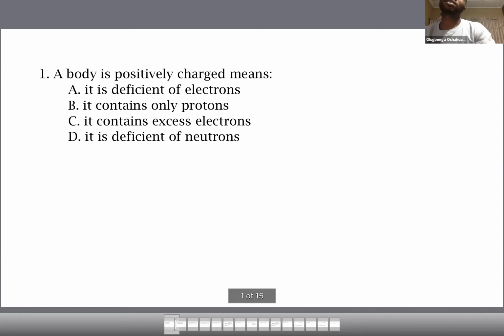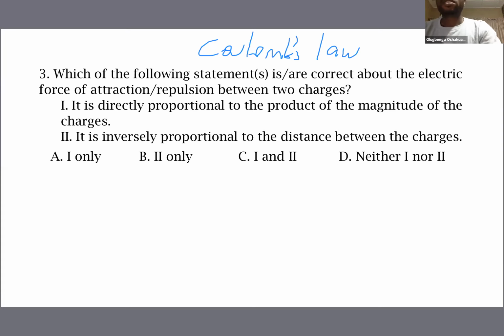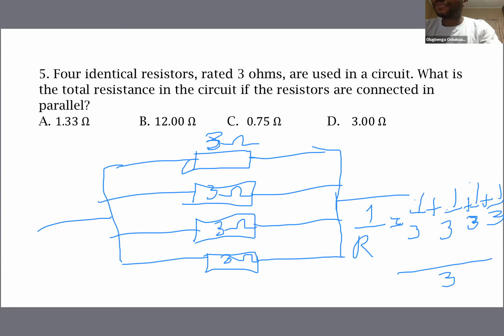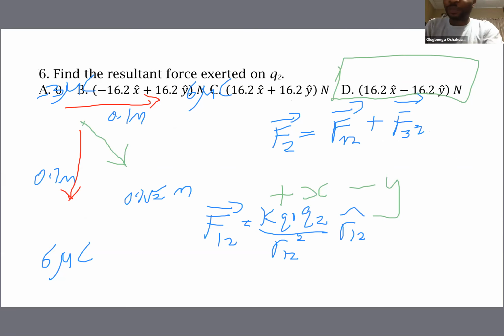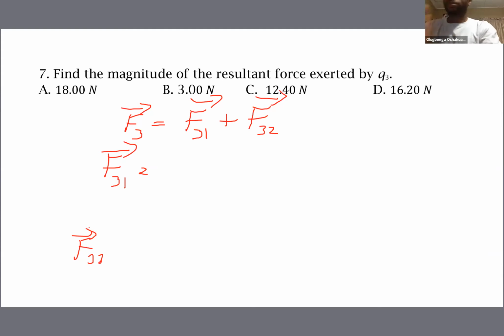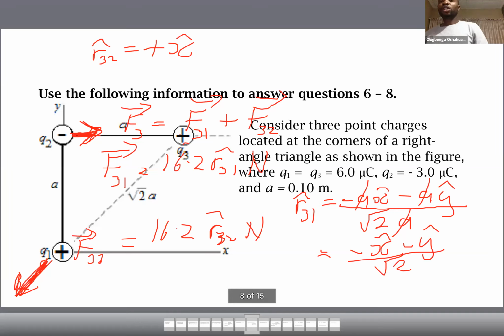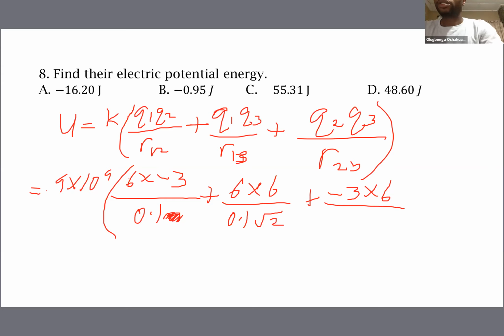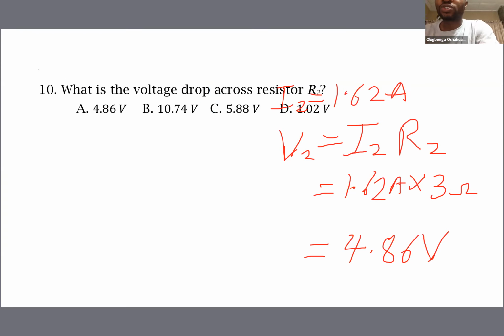Selected problems on introductory electricity and their solutions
Introductory Electricity - Supplementary Material
I think the following videos will be helpful.